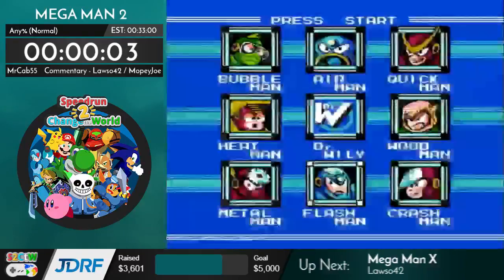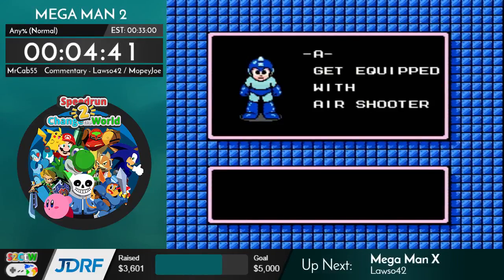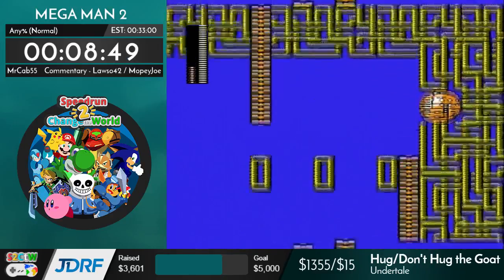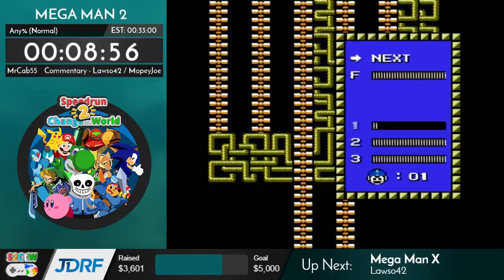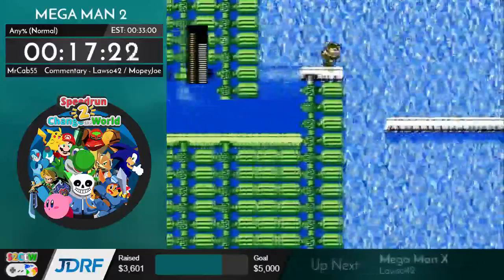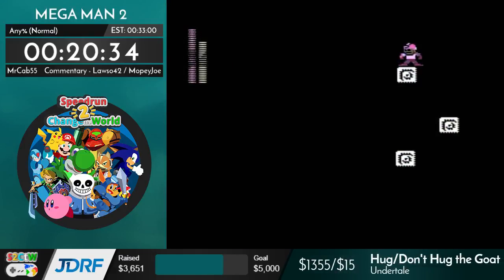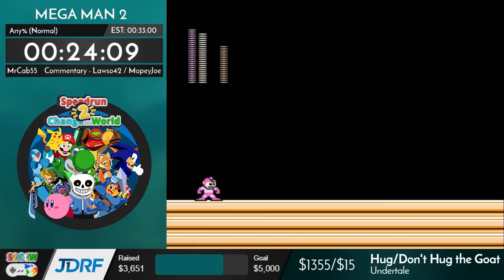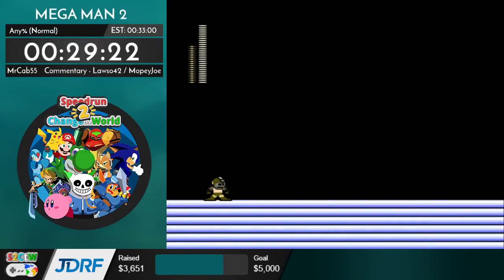Mega Man 2 - Any% (Normal) by MrCab55 - S2CTW